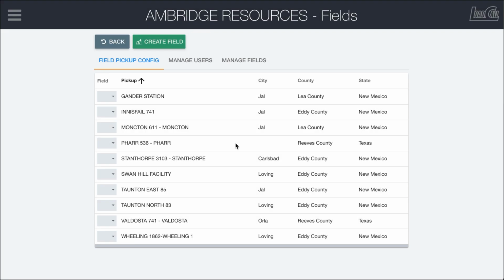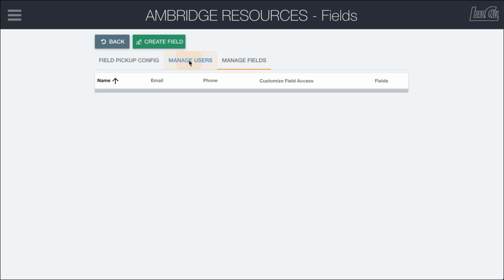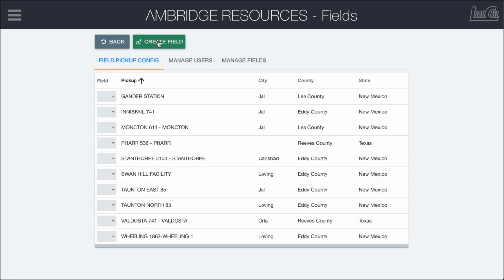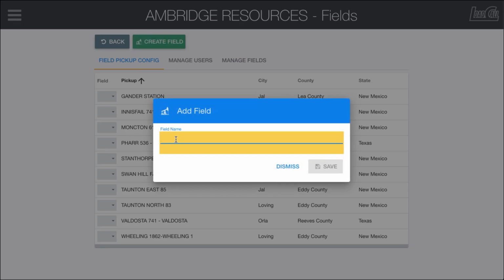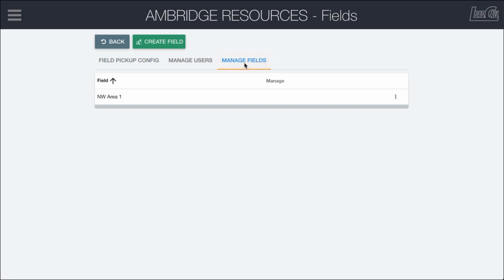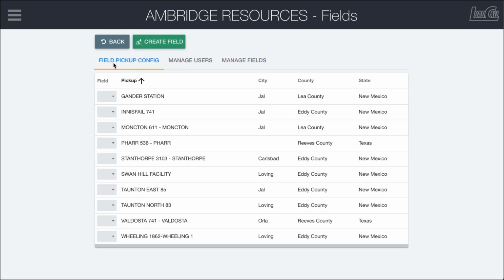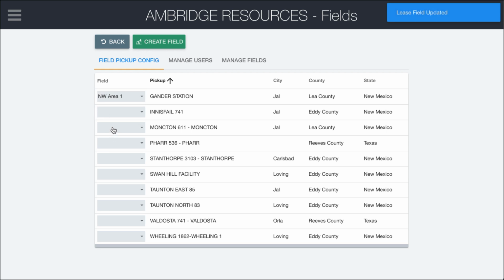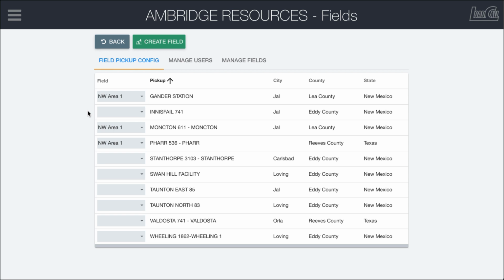LoadCall - Directory - Producer Fields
The producer fields page lets you divide pickup locations tied to a producer into subsections called “fields.” These fields can be assigned to producer user accounts who in turn can inject pickup requests directly into the LoadCall dispatch system.